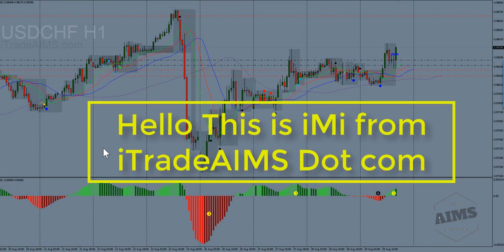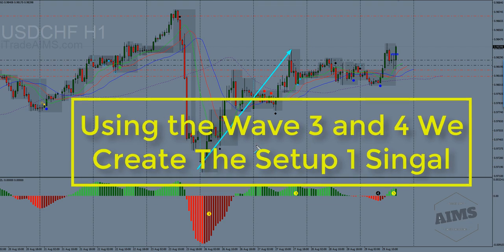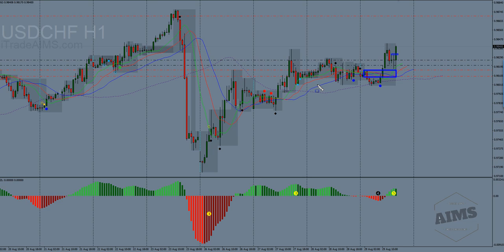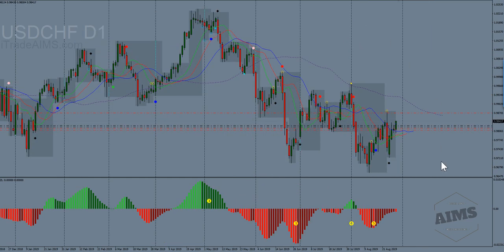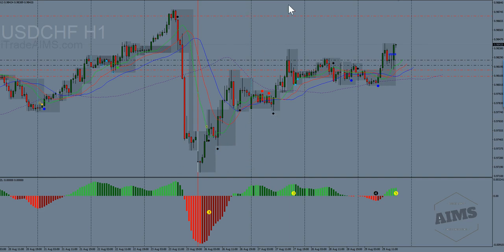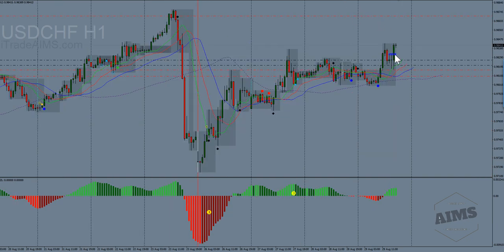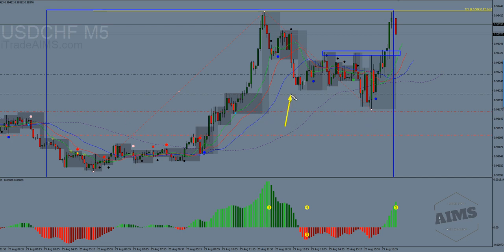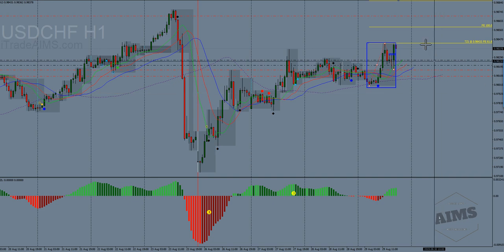How I Traded The Swissy Today 29 August 2019 [Part 1 of 2 ]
(Conclusion: Trade Completed 👍👍👍 HIT THE TARGET)
How to Count Elliott Wave in 10 Seconds

In this video I am going to Share with you My Secret Method of Using Multiple Time Frames and Elliott Wave  and Create More Winning Trades

★☆★FREE RESOURCES★☆★